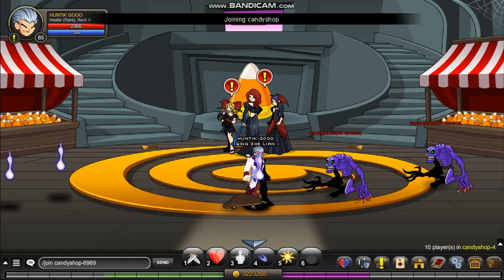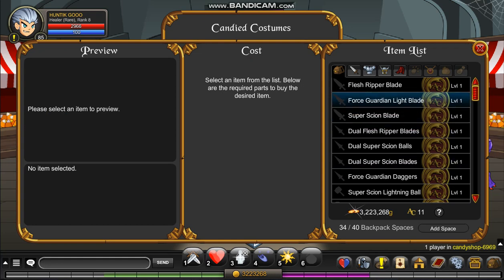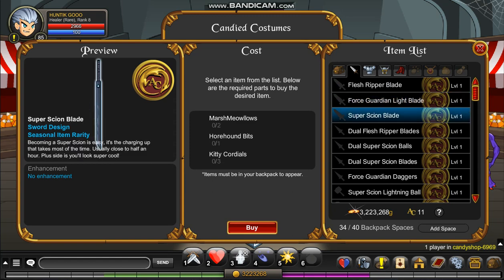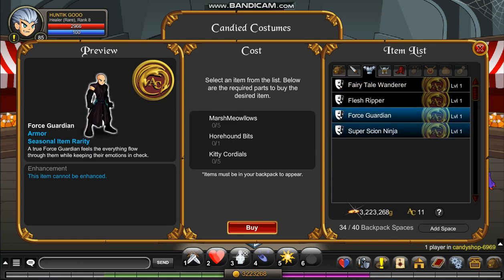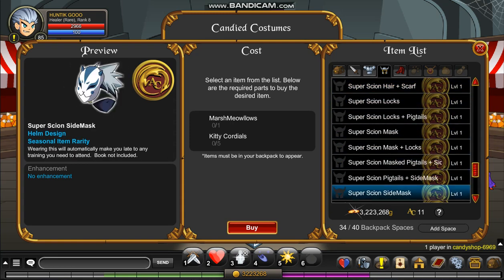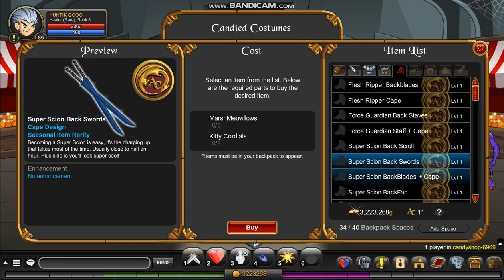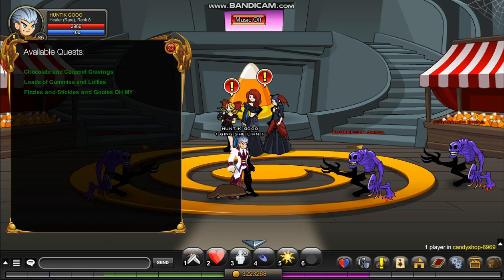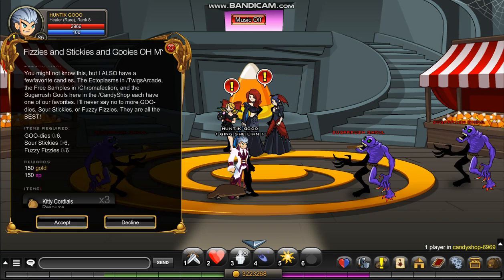AQW Mogloween 2019 New Items [/join candyshop]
New items. Yeah.